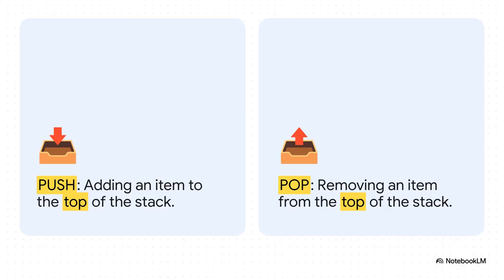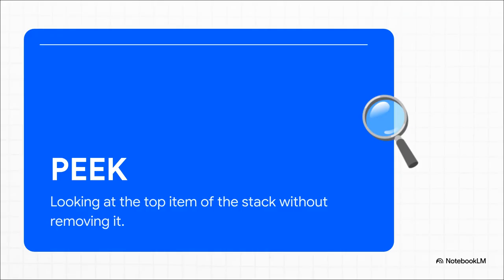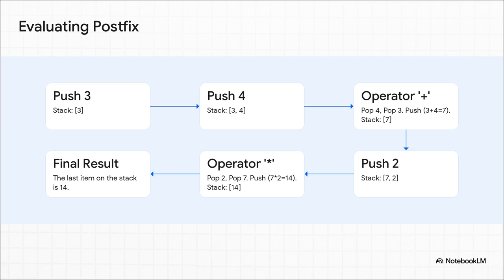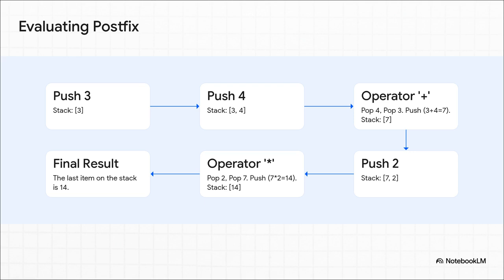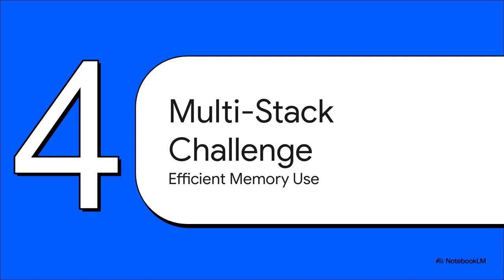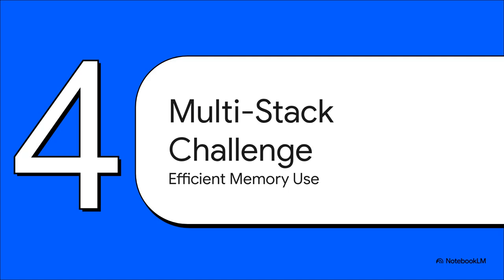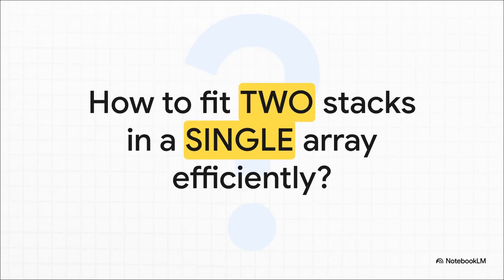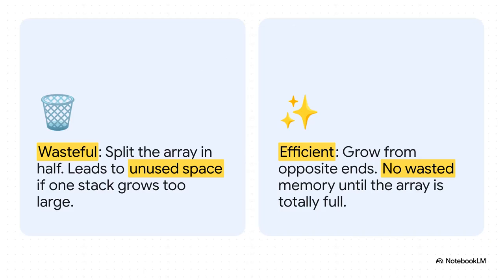06 Understanding Stacks & Multi Stacks | PCCST303 Data Structures and Algorithms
Stacks are among the most important data structures every programmer must master. Based on the LIFO principle (Last In, First Out), stacks are simple yet powerful.

In this video, you’ll learn:
🔹 What is a Stack and how it works
🔹 Key stack operations: push, pop, peek
🔹 The concept of Multi Stacks and their applications
Perfect for students (KTU & beyond), coding beginners, and interview prep.